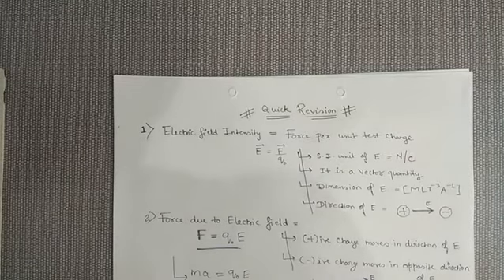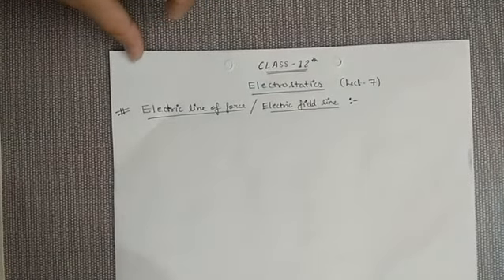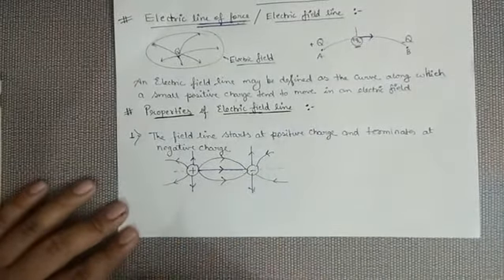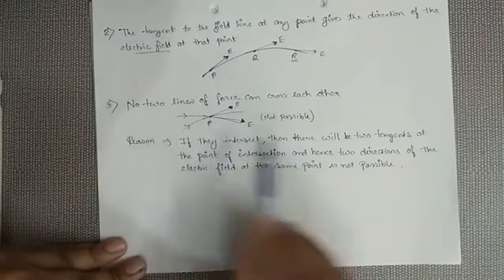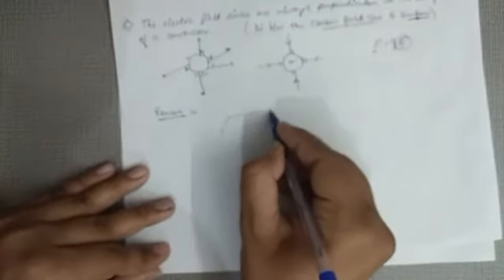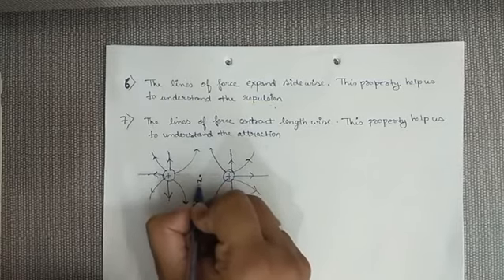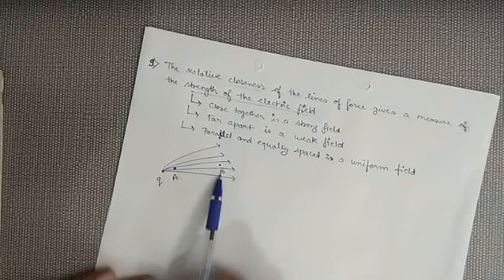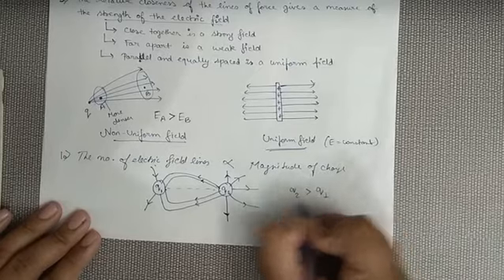ELECTROSTATICS (Lect 7)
CLASS 12th
# Electric Field Lines/ Lines of Force
# Properties of Electric field Lines
         * Why Closed loops are not formed
         * Why Electric field lines are perpendicular
         * Why charges attract or repel each other
         * Why Electric field lines not intersect each other
         * Why Electric field lines are continuous curve
.and many more reasons